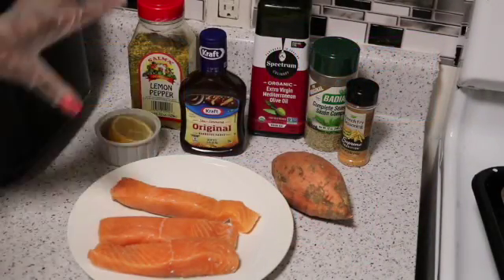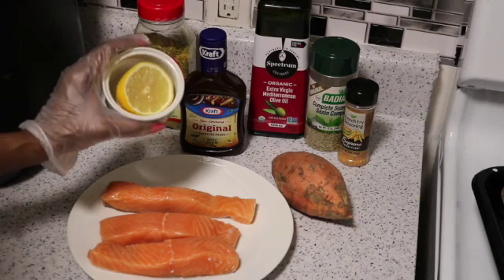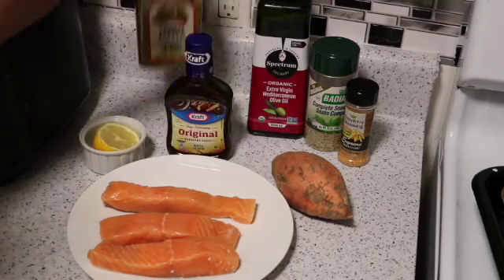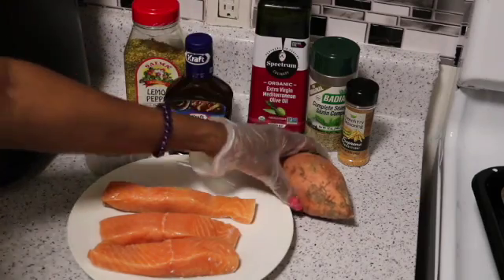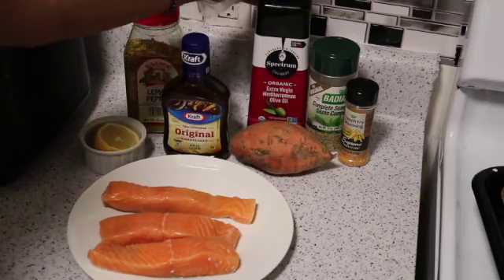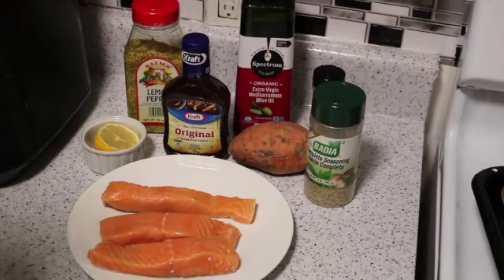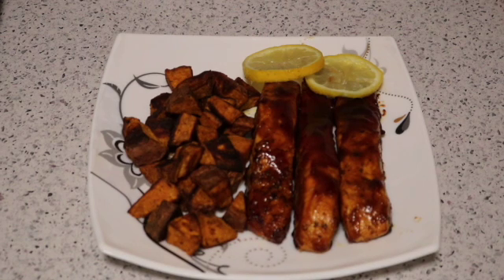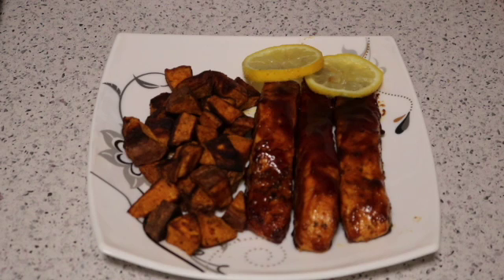COOK WITH ME: BEST EVER! LEMON BARBECUE SALMON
Welcome to Cooking Meals with Katrina G. Youtbe Channel!  My channel consist of meals I enjoy cooking for my family. I am still learning and i enjoy and get excited about learning new recipes and experiencing new and different spices.